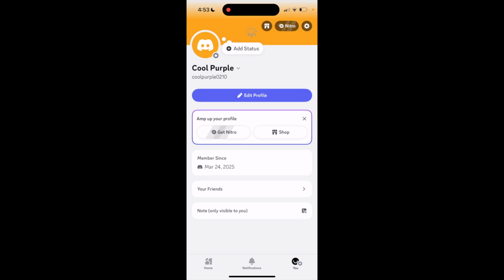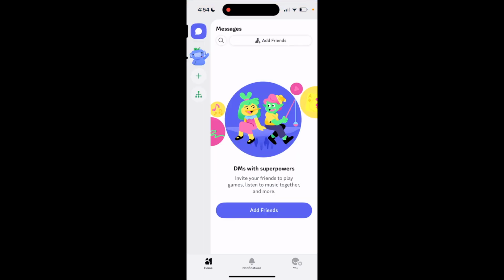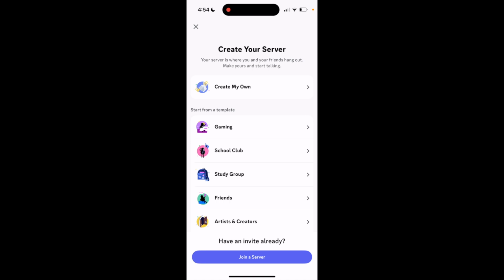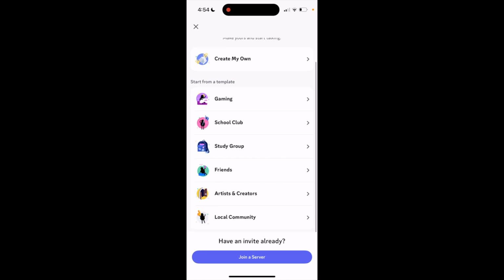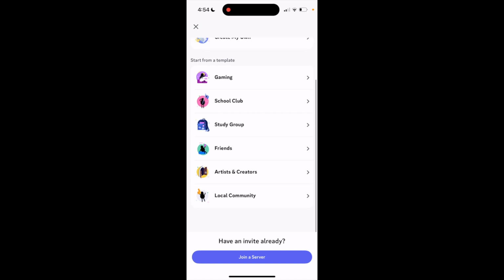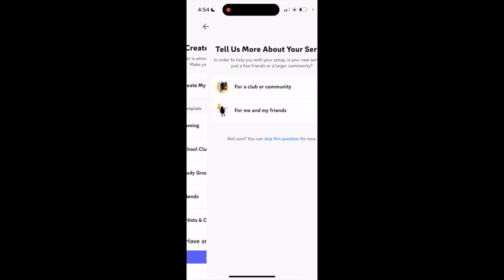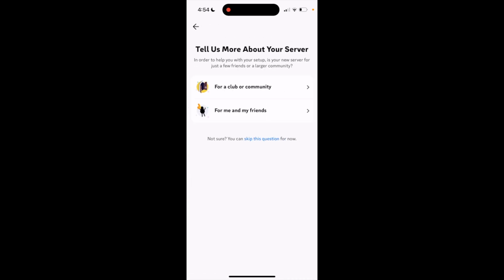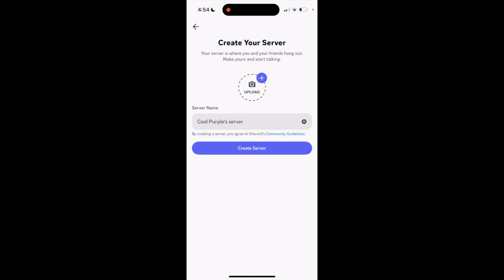How To Create My Own Server On Discord | Step By Step Guide - Discord Tutorial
Learn how to create your own server on Discord with this easy step-by-step guide. Whether you're setting up a community for friends, gaming, study groups, or business, this tutorial walks you through the process from start to finish. Customize your server name, icon, and settings to make it your own. Build and manage your space on Discord effortlessly today!

How to create my own server on Discord step by step, How to make a private server on Discord, How to set up a Discord server for friends or gaming, Guide to creating a custom Discord server on desktop, How to start a community with a Discord server